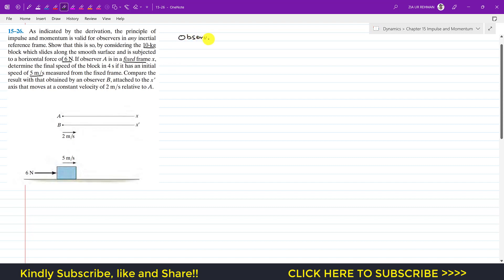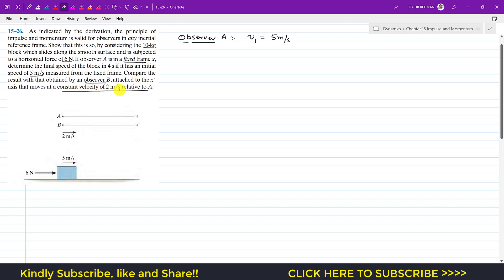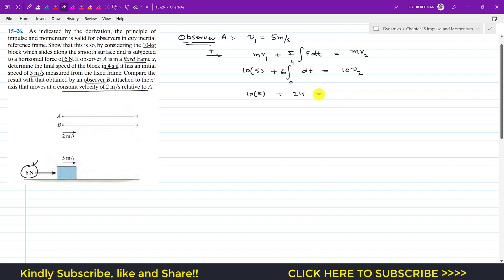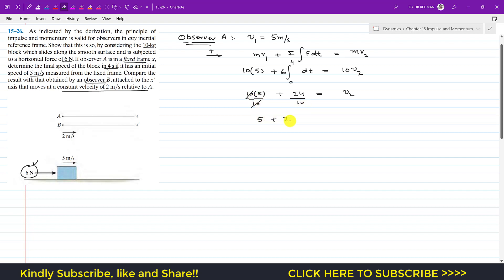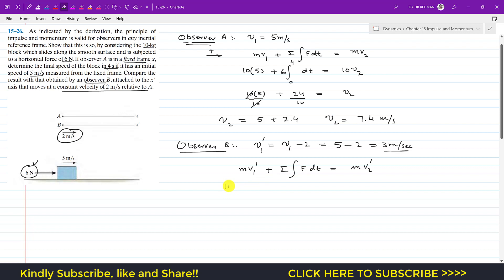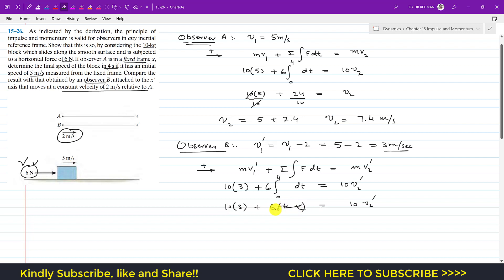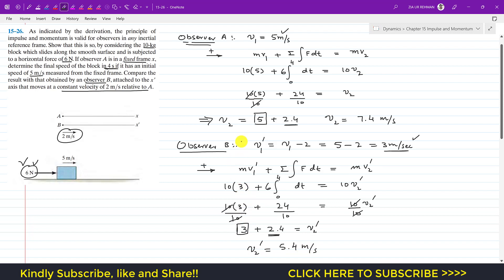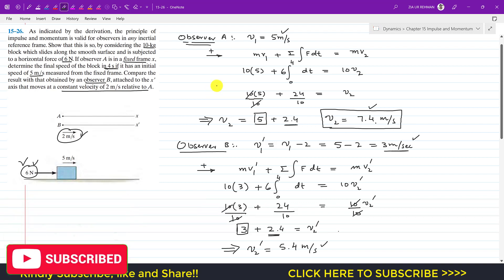15-26 Kinetics of Particle: Impulse and Momentum (Chapter 15: Hibbeler Dynamics) Engineers Academy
15–26. As indicated by the derivation, the principle of impulse and momentum is valid for observers in any inertial reference frame. Show that this is so, by considering the 10-kg block which slides along the smooth surface and is subjected to a horizontal force of 6 N. If observer A is in a fixed frame x, determine the final speed of the block in 4 s if it has an initial
speed of 5 m/s measured from the fixed frame. Compare the result with that obtained by an observer B, attached to the x axis that moves at a constant velocity of 2 m/s relative to A.